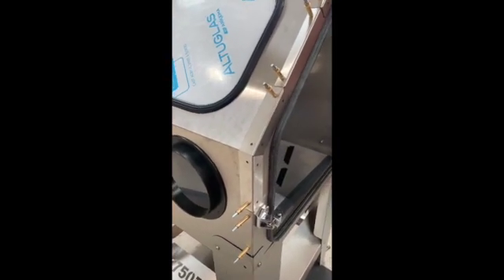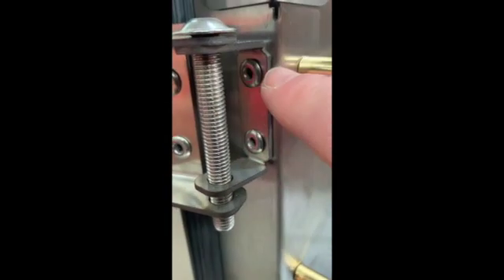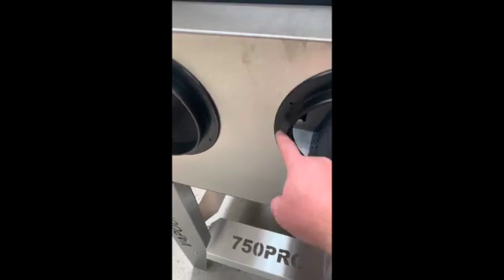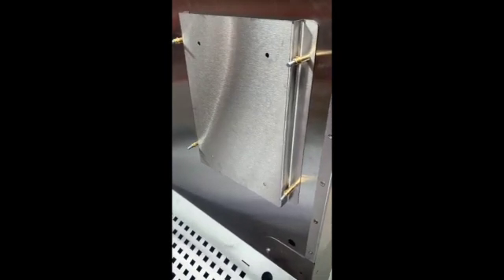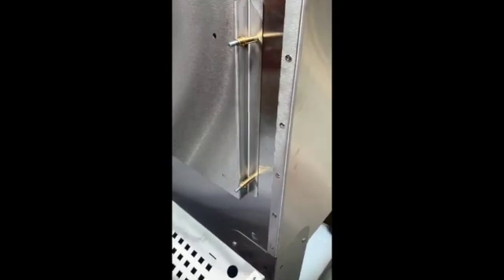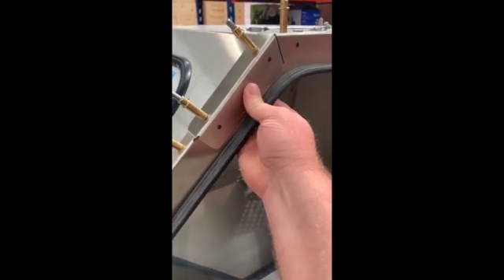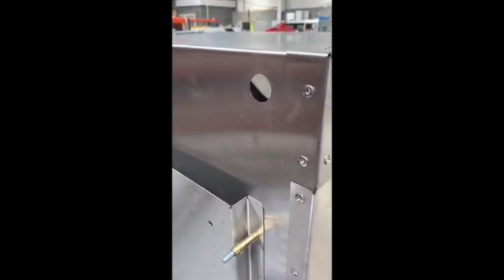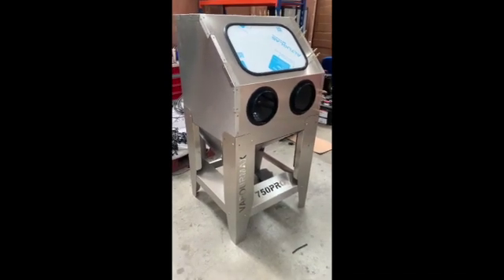Vapour Blasting Cabinet Assembly Instructions.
This video is about how to assemble the VapourMAX cabinet.

1. Attach right side panel first,
2. Then attach sump, fit drain valves using the plastic adaptors and large diameter washers.
3. Fit legs then fit door seal, attach catch and hinges then align and fasten in place.
4. Fit electric panel
5. Install pump.
6. Connect all wires.
7. Fit parts trays.
8. Connect air regulator to solenoid valve then attach to rear leg.
9. Seal all edges with silicone sealant to make cabinet watertight.
10. Power up plugging in to a RCD safety plug.